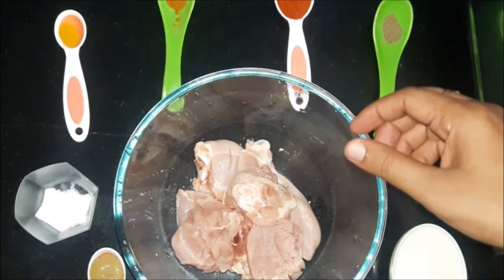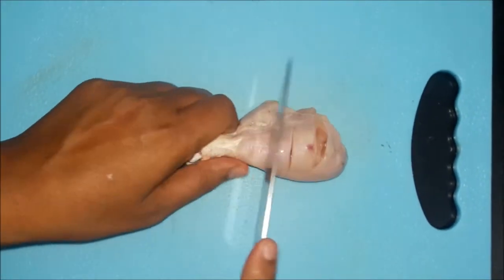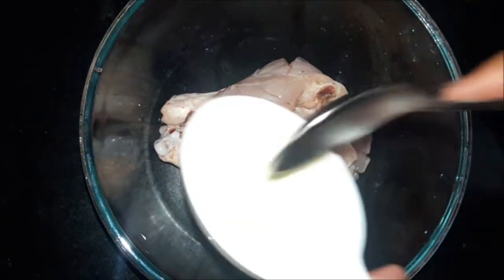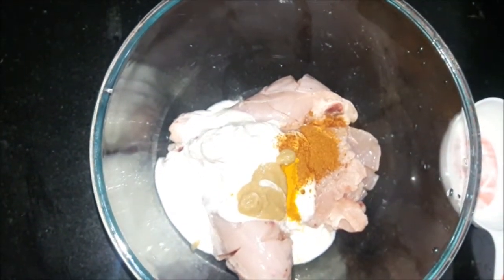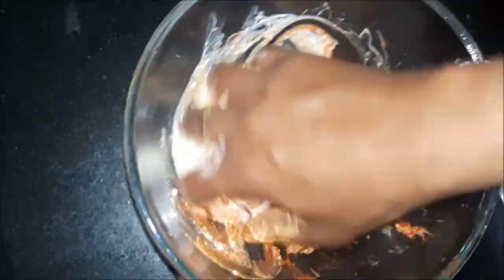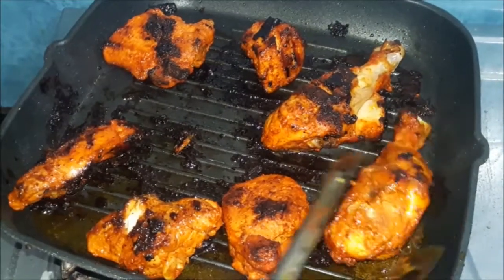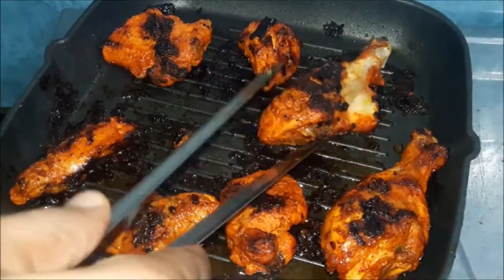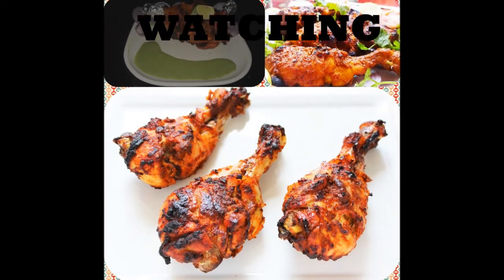Tandoori Chicken Recipe without Oven n Tandoor / Tandoori Chicken kababs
तंदूरी  चिकन
тандури курица
ਤੰਦੂਰੀ ਮੁਰਗੇ
 تنور دجاج
Ingredients Required for Tandoori Chicken or Chicken Tandoori is given below :-
1. Chicken ( with bone) - 400 gms
2. Curd                             - 1 Cup
3. Chaat Masala             - 1TSP
4. Red Chilly Powder      - 1 TBSP
5. Garam Masala Powder - 1/2 TBSP
6. Turmeric Powder           - 1 TSP
7. Salt                                   - as per Taste
8. Ginger Garlic Paste       - 1 TBSP

tandoori chicken
tandoori chicken recipe
grilled tandoori chicken
restaurant style tandoori chicken
chicken starter recipe
Non vegetarian recipe
non vegetarian starter recipe
starter recipe
chicken salona,
chicken stew ,
samboosas,
Arseeyah (Ar-see-yah),
thareed laham
Harees
chicken salona,
chicken stew ,
samboosas,
Arseeyah (Ar-see-yah),
thareed laham
Harees
Marak Samak (Fish Stew) with Halwayoh
Chicken Machboos
Al Harees
Falafel ,
Hummus,
Ghuzi,
Matchbous,
Esh asarya ,
Tabbouleh,
Mehalabiya

chicken tikka
chicken tikka kabab
tandoori kabab
chicken tandoori
tandoori chicken
tandoor recipes
tandoori recipes
tandoori
chicken
tandoori chicken without Tandoor

tandoori chicken without oven
easy way to make tandoori chicken
tangdi kabab
kababs
kebab
kaba recipe
kebab recipe
restaurant style kabab recipe
restaurant style kebabs
restaurant style chicken recipe
chicken starter
indian chicken recipe